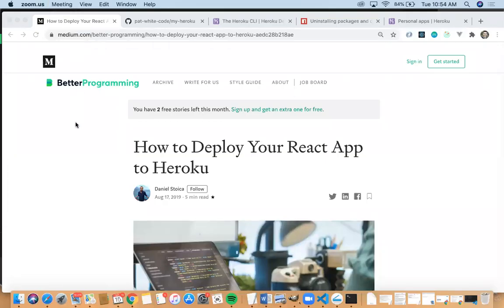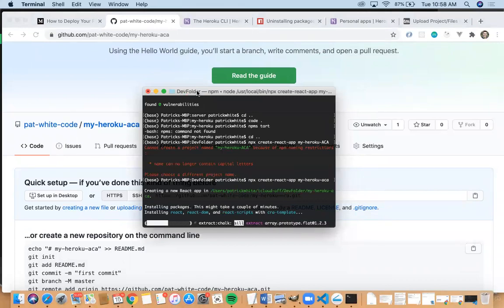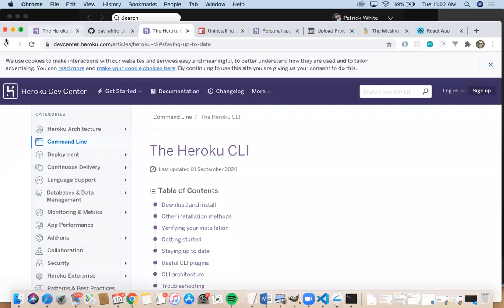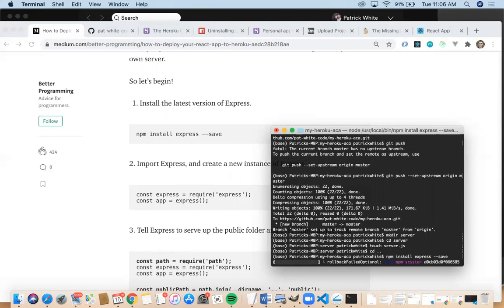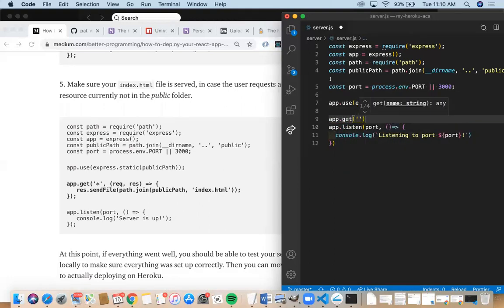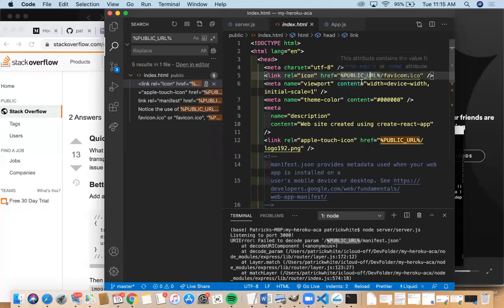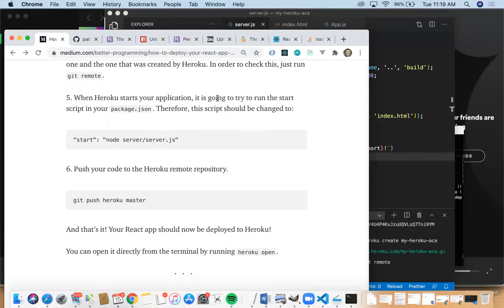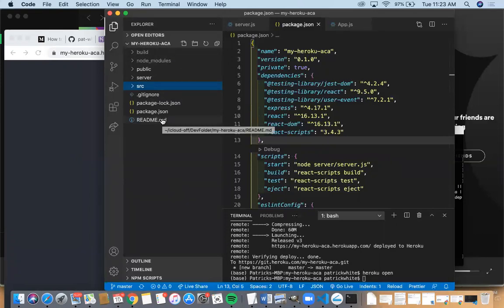Deploying a React App on Heroku Walk Through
Note: in step 2.3 change 'public' to 'build'. I walk through this fix in the video.

What you'll need installed globally:
Node
Homebrew
Heroku-CLI